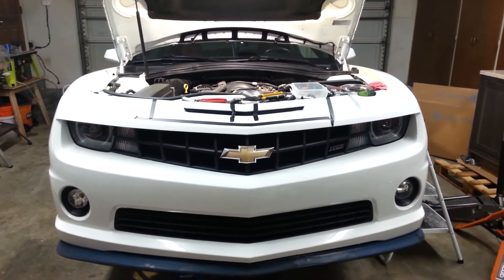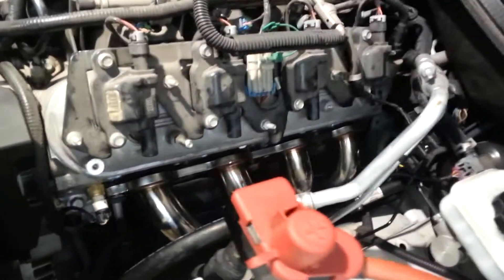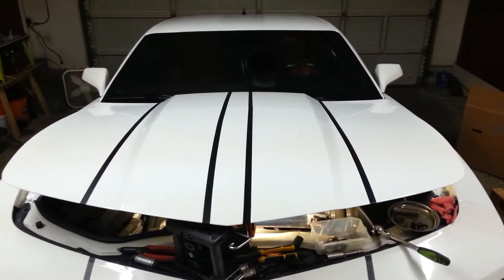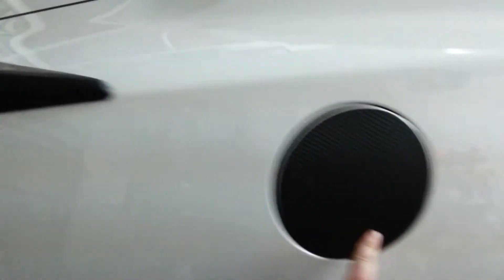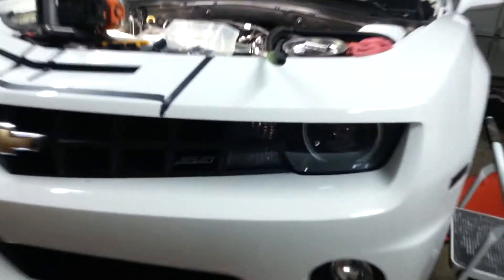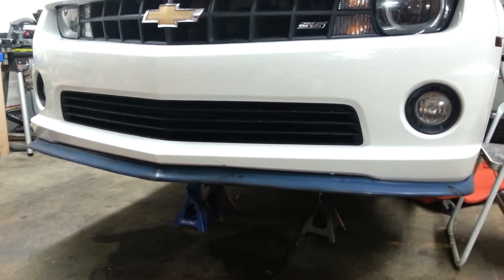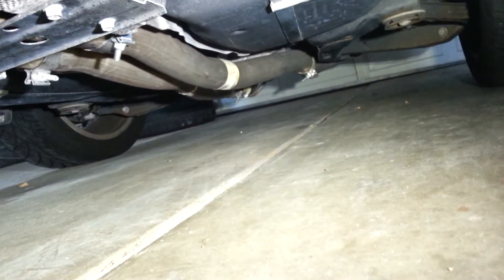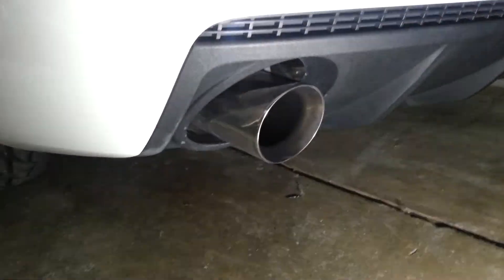2010 Chevy SS Camaro with the 6.2 liter V8, installing long tube headers!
Here is a short video showing the Performance Engineering long tube headers with a catalytic converter delete I installed on my friends 2010 SS Camaro to go with the Dynomax catback exhaust with a true X-pipe and straight thru mufflers on it that I had already put on it, The headers have a catalytic converter delete kit and the Dynomax exhaust has straight thru mufflers making it a total straight thru exhaust. I had an installation video of me putting the Dynomax exhaust on it but it somehow got deleted so I couldn't post the video on my channel. I also installed a sweet K&N air intake on it, plus a Diablo Tuner. It also has some cool visual performance parts on it like some blackout tail lights and marker lights, blacked out SS logos, a front and rear spoiler among other things.  As of the time I have posted this video I have already put on the headers and it sounds amazing and is a beast, we call it the BeaSSt, as in a SS beast! I will be adding a new video showing the complete system and how good it sounds here pretty soon! I am also going to be painting some really nice black retro black racing stripes on it and painting the front and rear spoiler black at the same time, I will be making some video of it when I paint the racing stripes on it and it is going to be sick. Not to toot my own horn but the racing stripes will be sweet, I have been doing automotive paint for over 15 years now and I'm pretty damn good at it. A couple of years ago I painted some black racing stripes on his last car which was a white 2002 Pontiac TransAm with the WS6 package on it and they looked amazing, I just painted them in my garage since I don't have access to a paint booth right now and they still turned out sweet. To bad he wrecked it and I wasn't making videos for my YouTube channel at the time so I have no videos of his old TransAm that I painted only some pics. But when I paint the racing stripes on his new SS Camaro I will be doing a video of it which will be badass! He knows I have the skills to do all that stuff and he won't take it anywhere else to be worked on because he knows that I am totally OCD about my work and take great pride in my work so I always do things extremely well and he can sit there and watch while I do work on it so he can see the work being done on it and see that it is being done properly and very well. He will not let anyone else work on it because he knows I always do excellent work on it plus I give him the "bro" price. So since I do such excellent work on his car and he trusts me to always do an excellent job I'm the only one he will let work on his car!